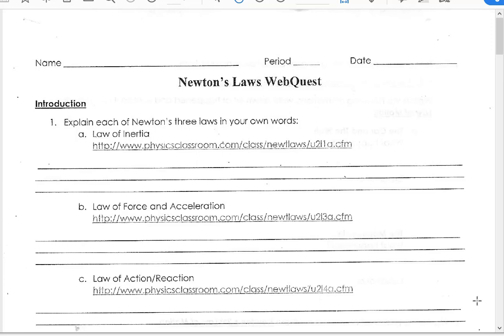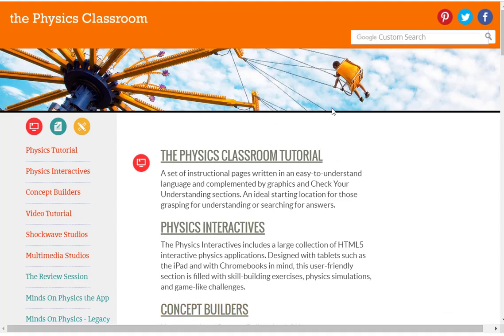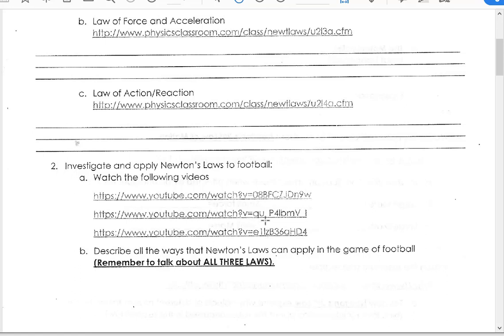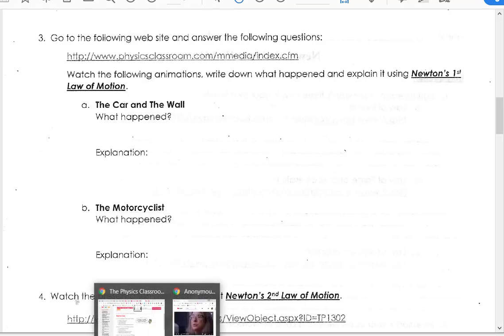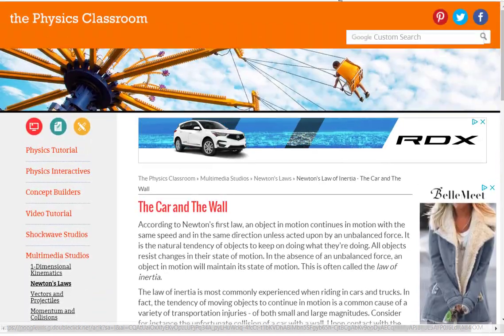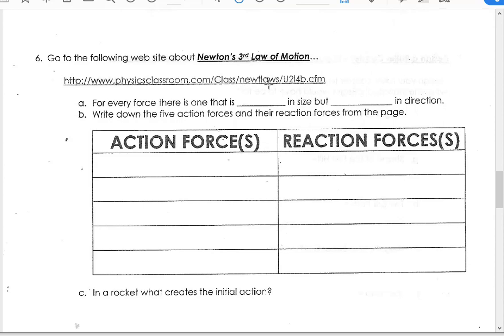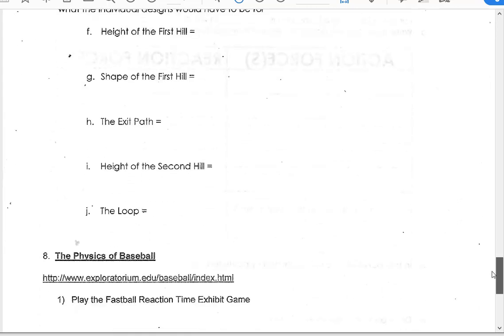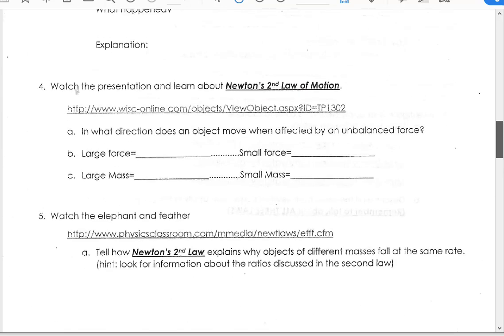Newton's Laws WebQuest